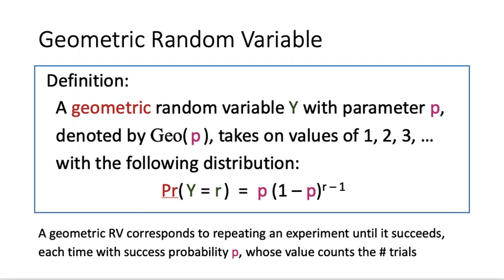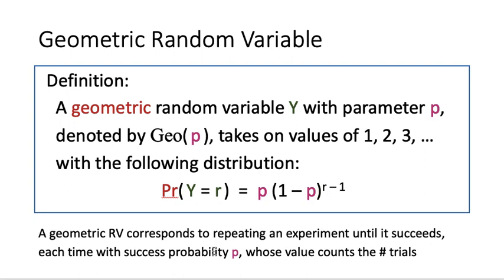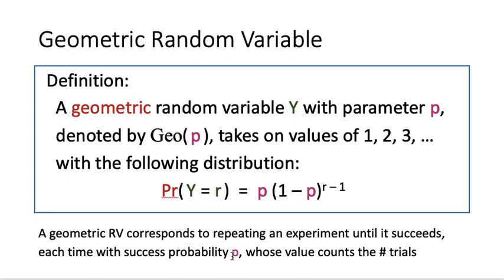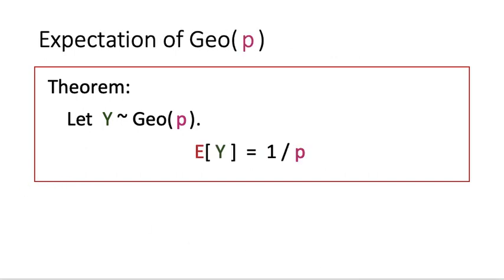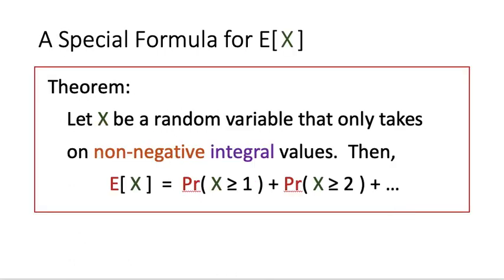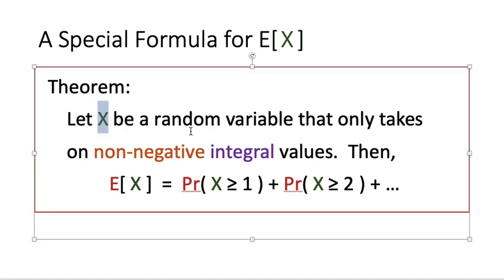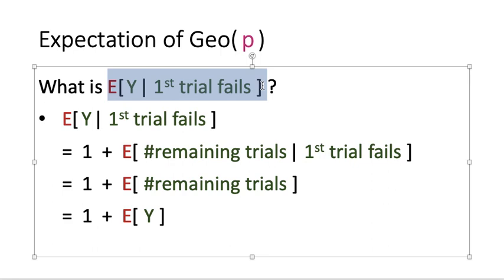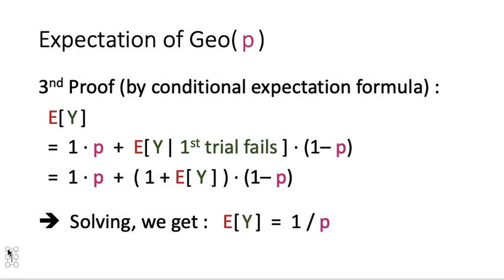Lecture05-2: Geometric Random Variable and Conditional Expectation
Outline:
-- Geometric Random Variable:   Geo( p )            (Part II)
-- Branching Process Problem
--  Introduce Tool and Concept
    ** Some Infinite Sum Formulas
    ** Conditional Expectation

Updates:
@17:40  1 + E[ num of remaining trials ] is better replaced by 1 + E[ Geo(p) ]